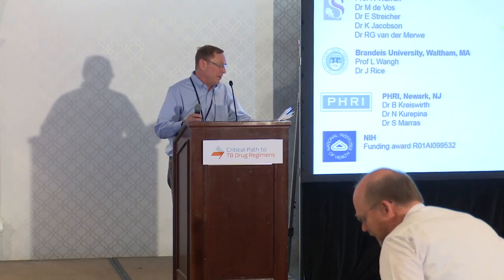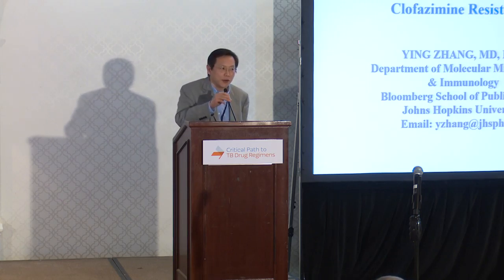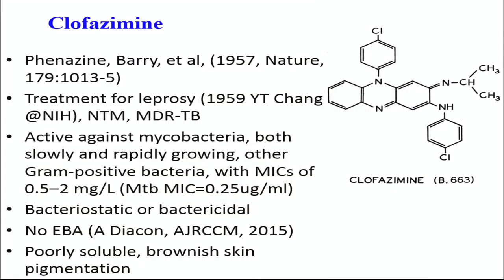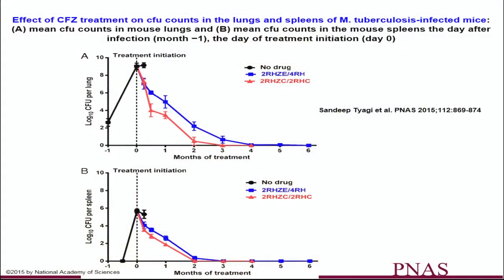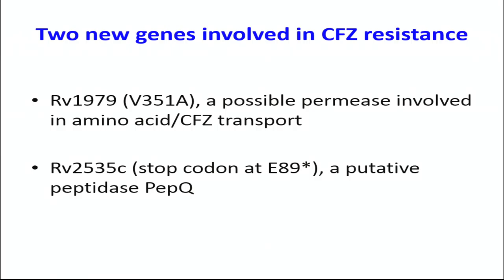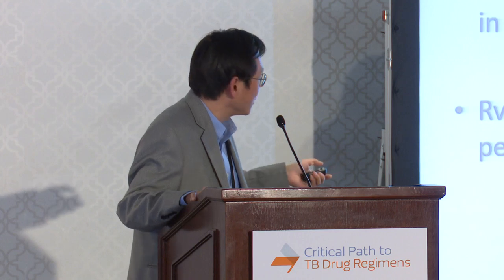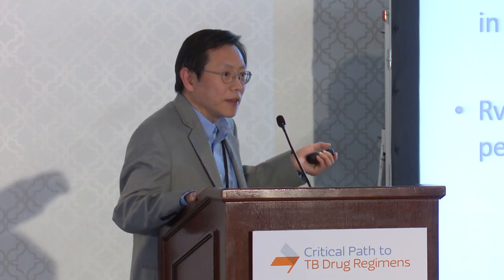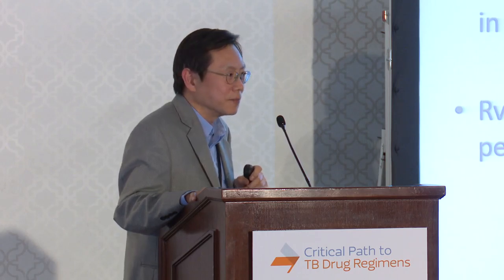CPTR Workshop 2016 Day 3: Ying Zhang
Clofazimine shows promise for shortening the treatment of both TB and MDR-TB, especially when combined with other TB drugs. Its mode of action is complicated however, and its target remains unknown. Ying Zhang presented on mutations and mechanisms of resistance to clofazimine, as well on data relating to cross-resistance. However, additional research is needed to better understand the workings of the drug and to develop improved means of DST for clofazimine.